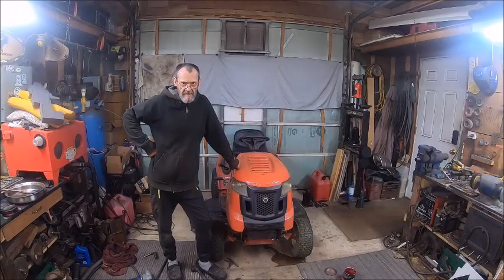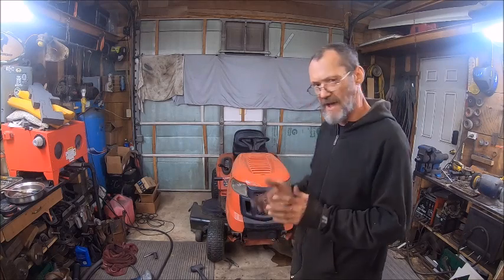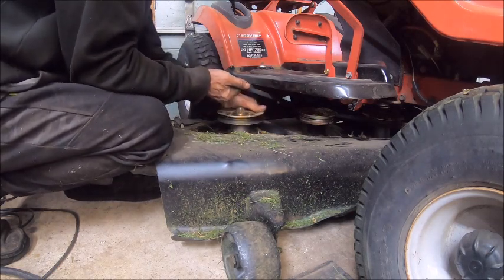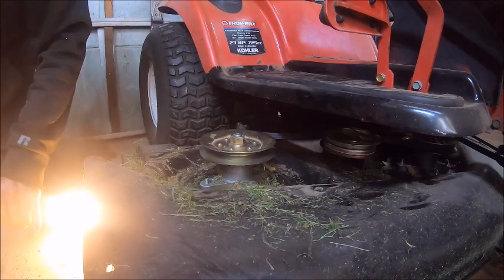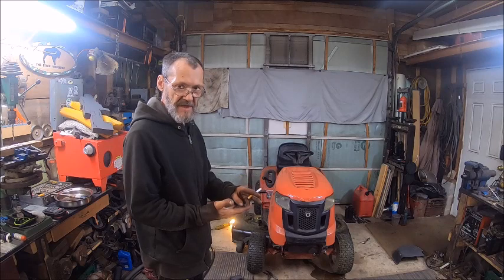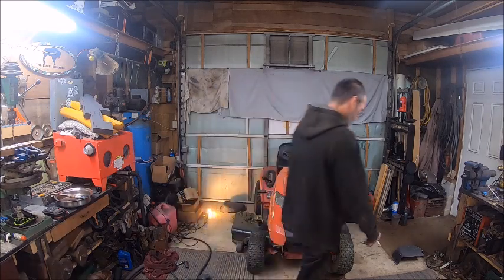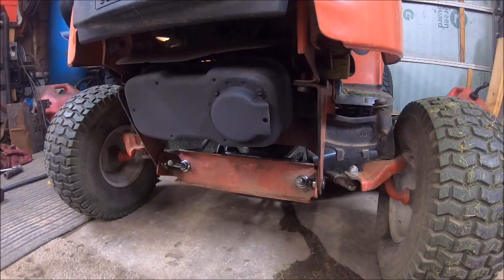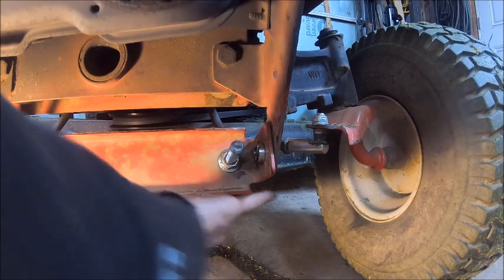troy bilt restore part 4 bad parts